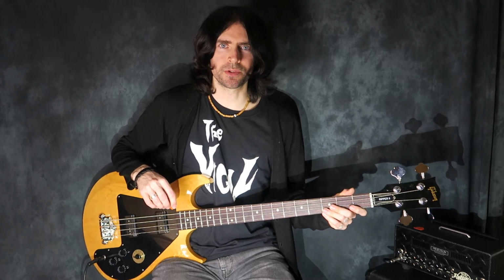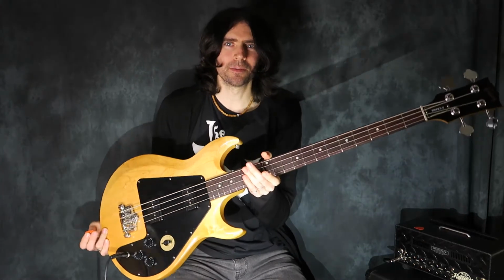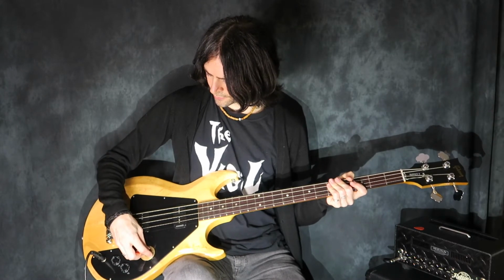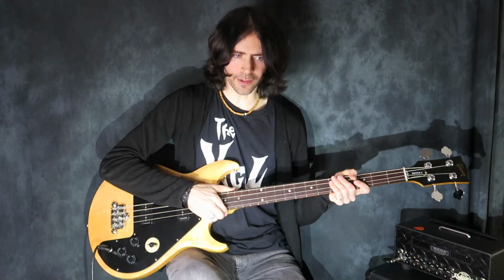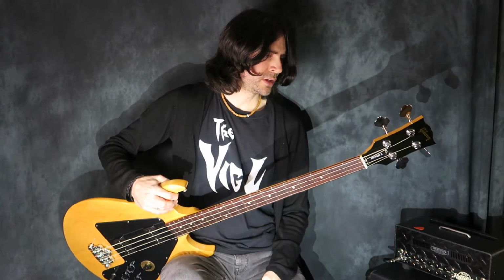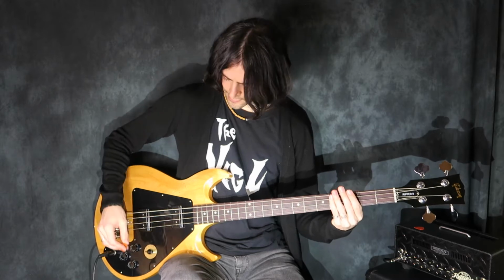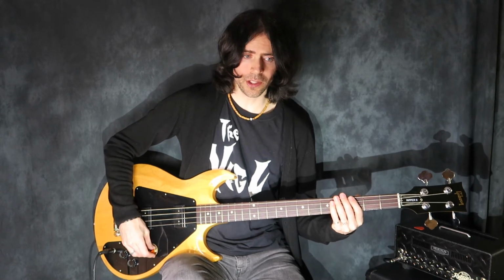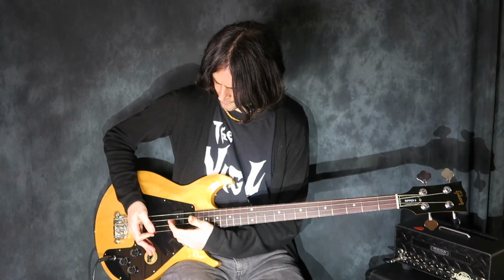Gibson 2009 Ripper II Master Built Bass Guitar Demo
Oliver Smith  @guitarsmith  demos a Gibson Ripper II 2009 Limited Run Bass Guitar in Natural through an Ampeg Studio 15 Amp with a MXR Bass Fuzz Pedal.